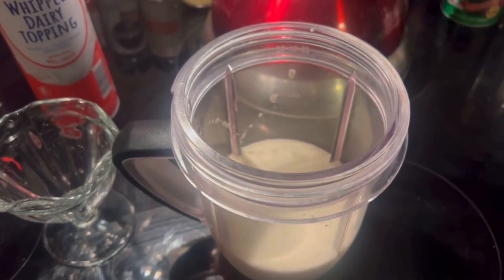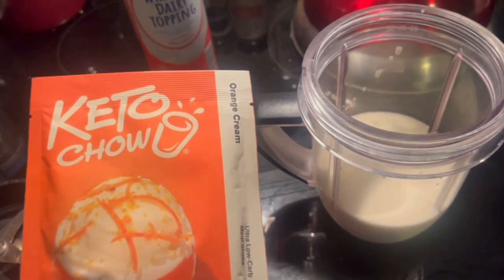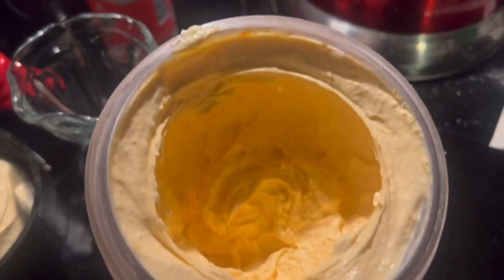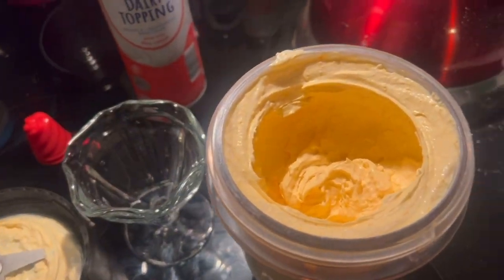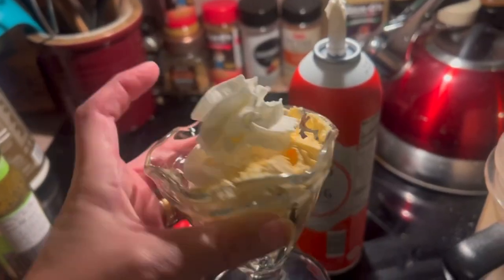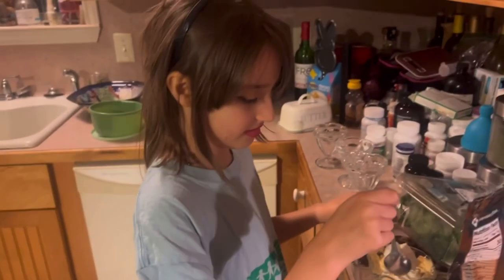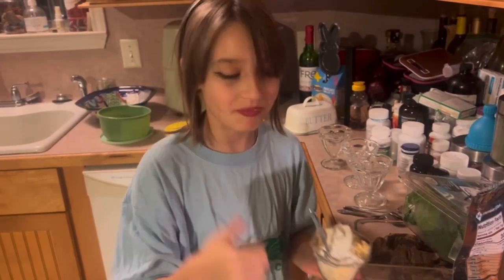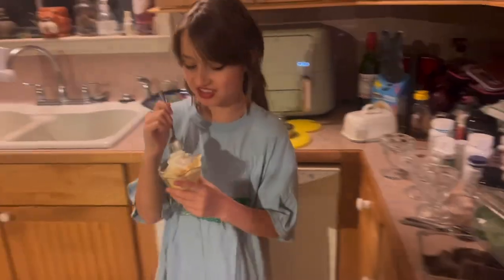KETO CHOW FAN FAVORITES//// ORANGE FLUFF @KetoChowYoutube